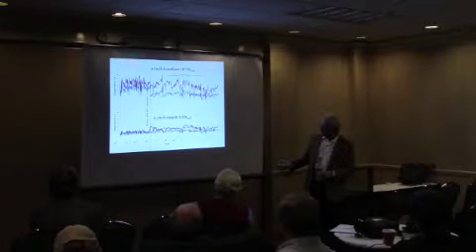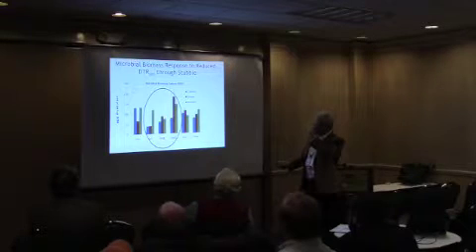COTTON - Enhancing Soil Health With Common Cultural Practices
Dr. Kater Hake, Vice President, Agricultural Research, Cotton Incorporated, discusses:
The explosion in knowledge on human gut health is spilling over into agricultural soil health. Many of the home remedies for healthy guts translate directly into soil heath; such as small frequent meals, diverse diet, no antibiotics unless absolutely needed.